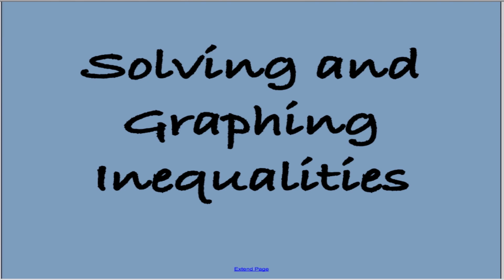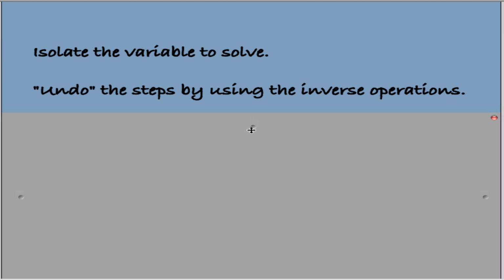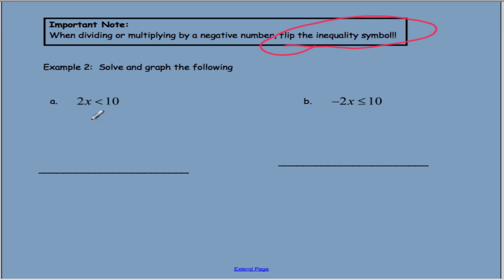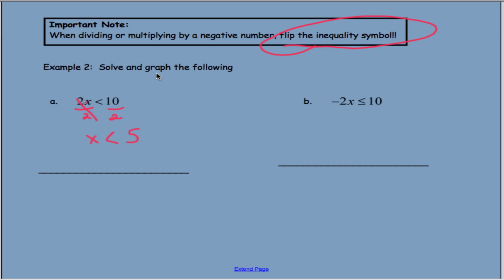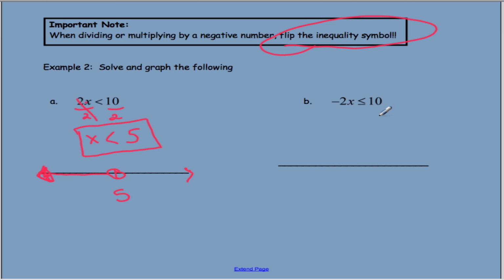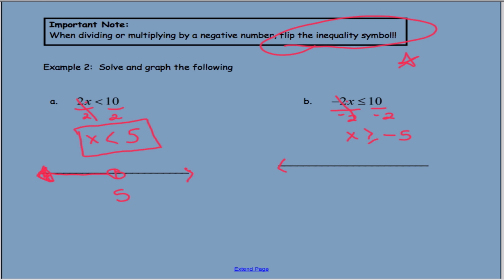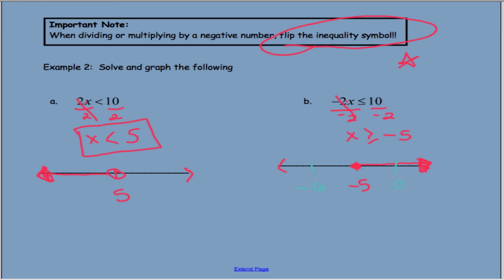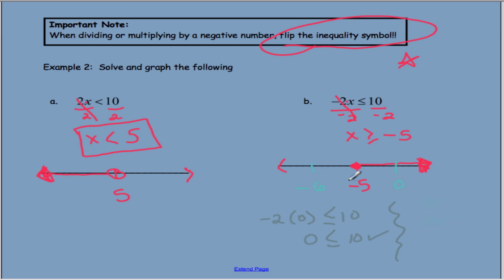Inequalities - Introduction to Solving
Introduction to solving inequalities and graphing the solution.